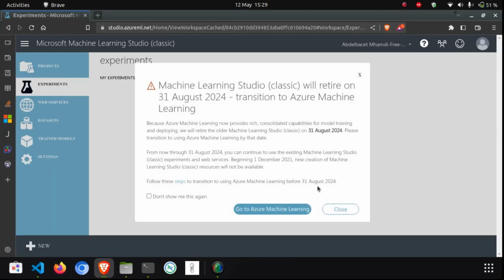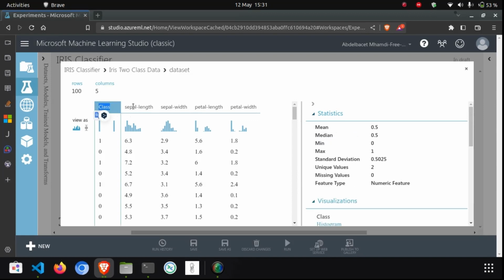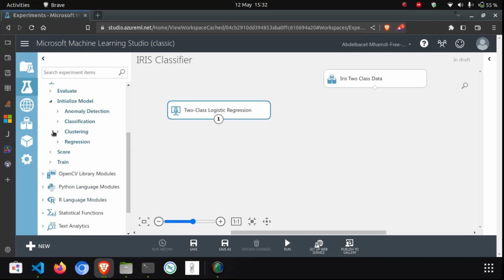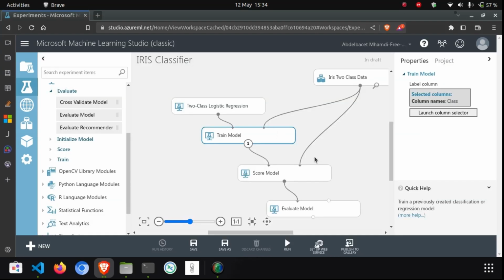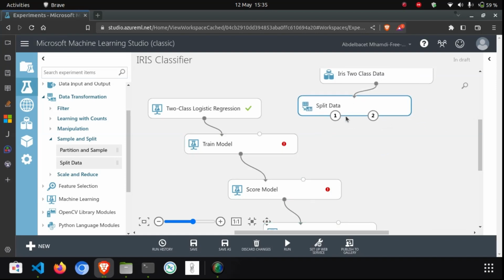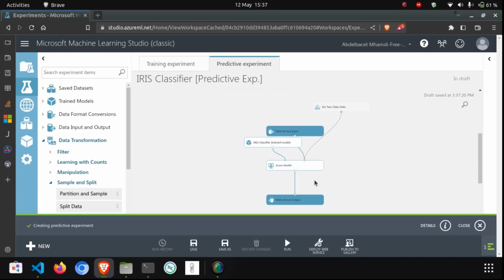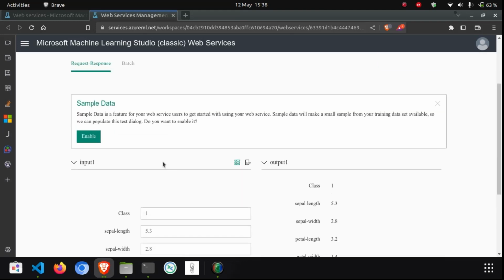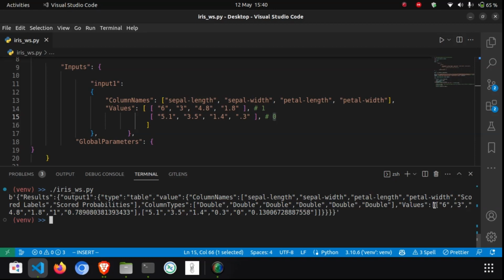Azure ML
This video is intended to provide a step-by-step guide for students at ISET Bizerte on how to build and deploy a machine learning web service using Azure ML Studio.